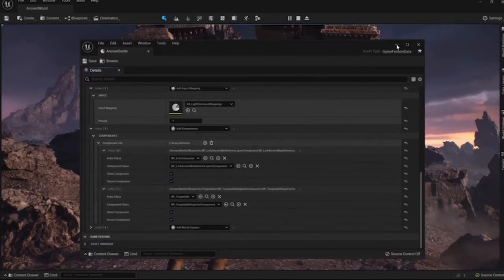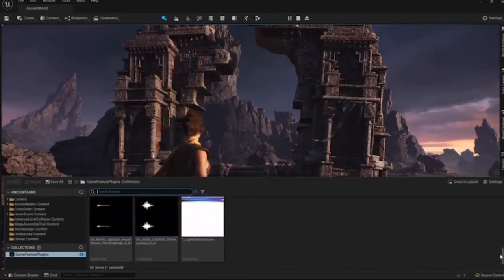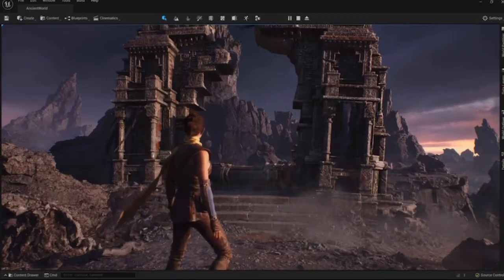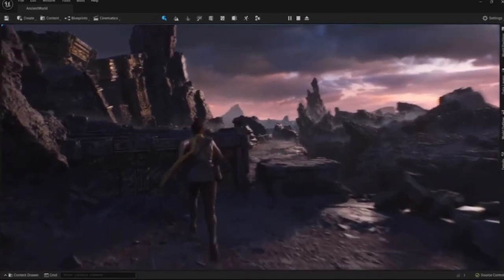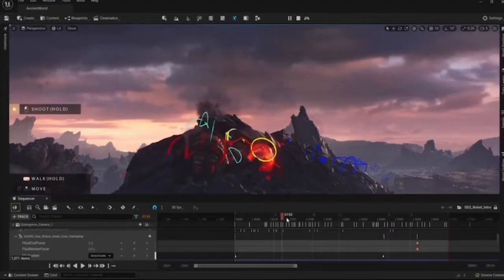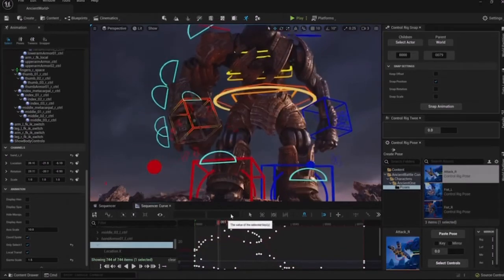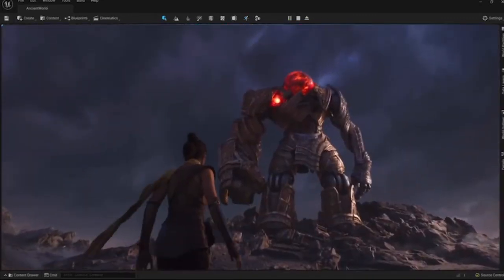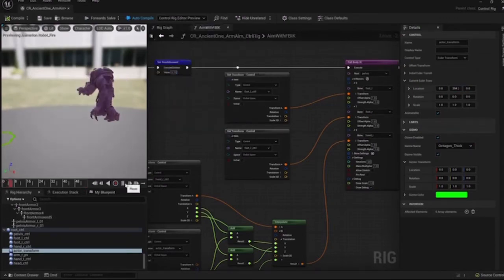XBOX SERIES X UNREAL ENGINE 5 DEMO!!(edited for viewing pleasure) Power Of The Series Consoles!!!!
No question that the series consoles are super powerful and unreal engine 5 will unlock true next generation experiences!